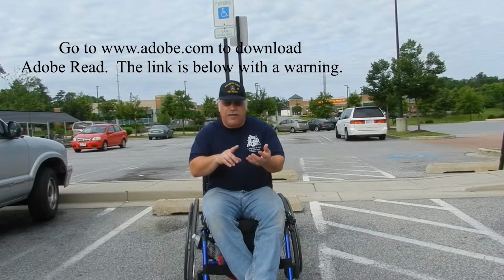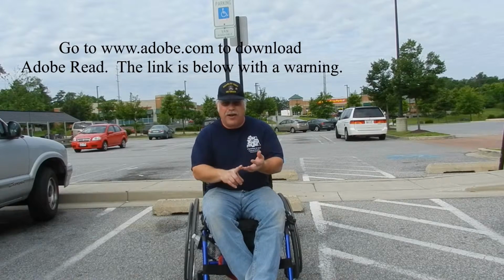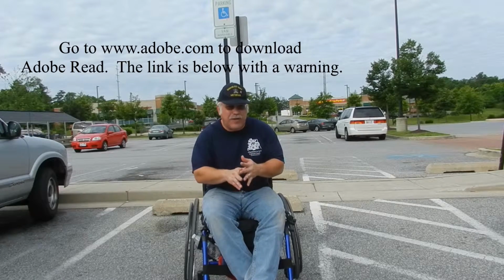How to Apply for a Disabled Placard in New Mexico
How to Apply for a Handicap Placard in New Mexico